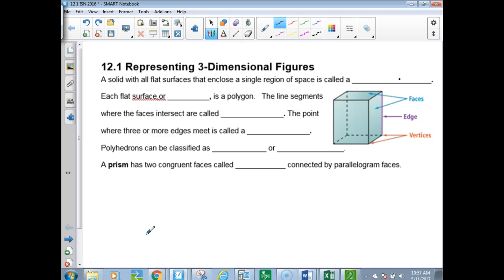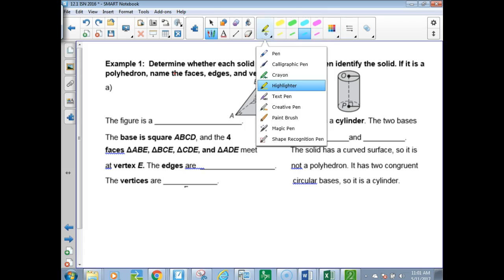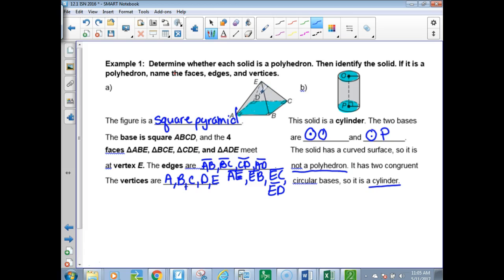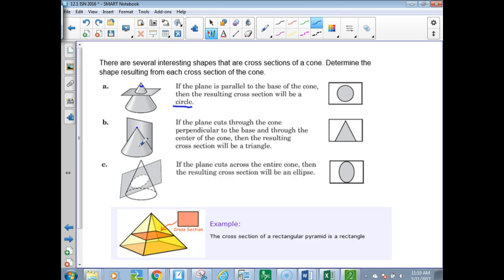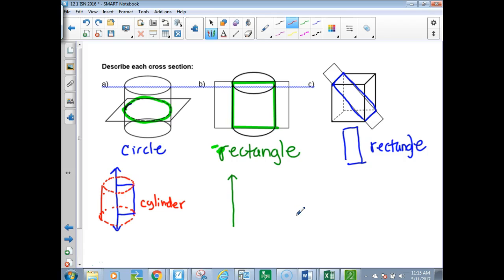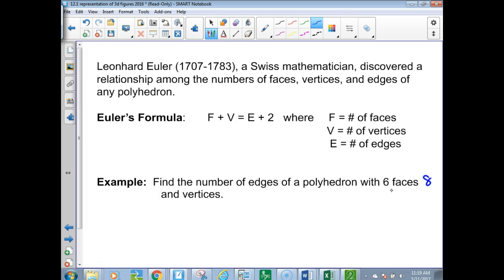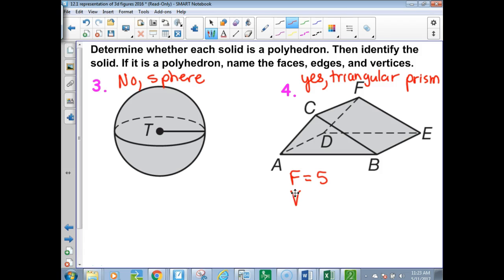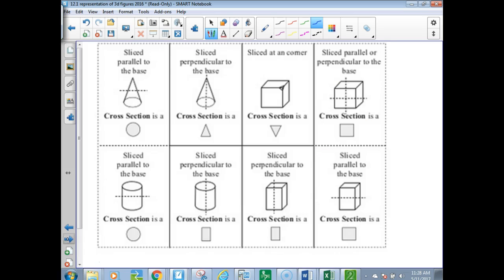Geo 12.1 Identifying solids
12.1 3-D figures